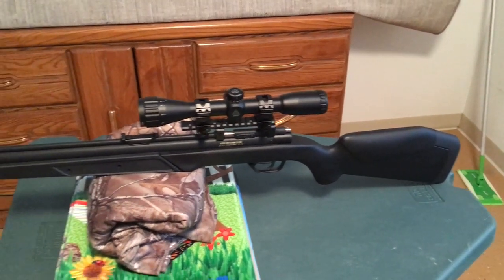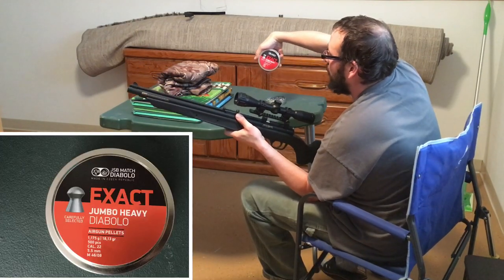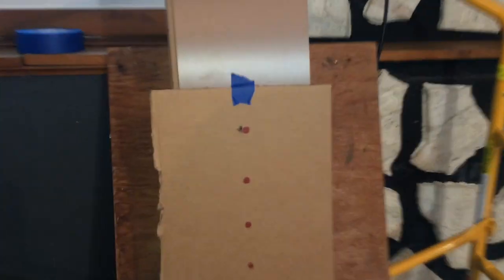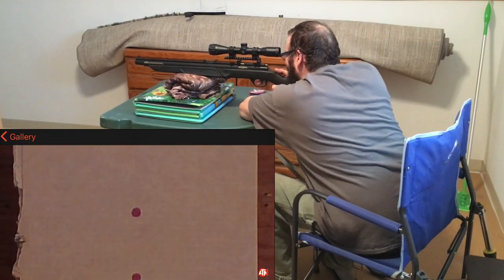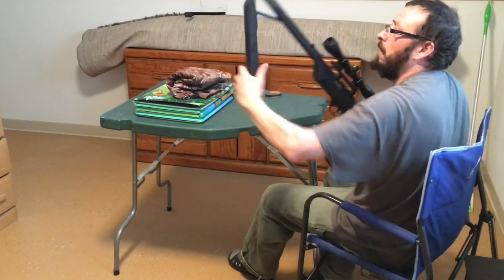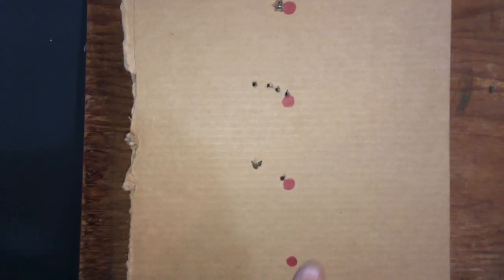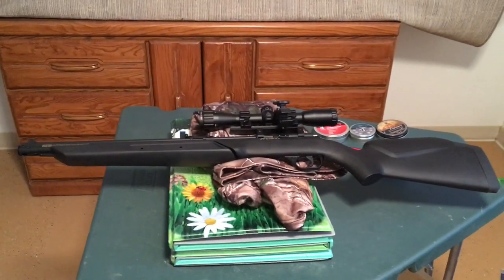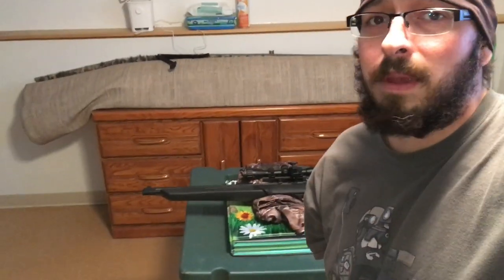Benjamin 392s Review Pt 1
What an awesome gun so far. I’ll be sure to keep you posted as we go!